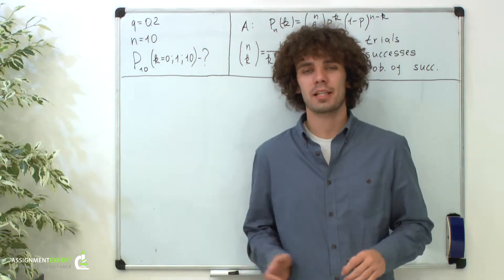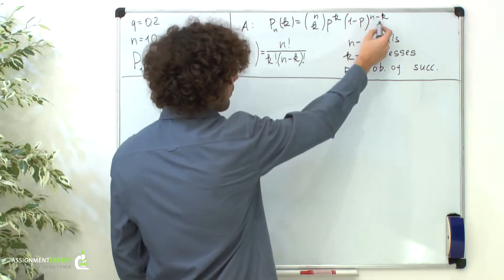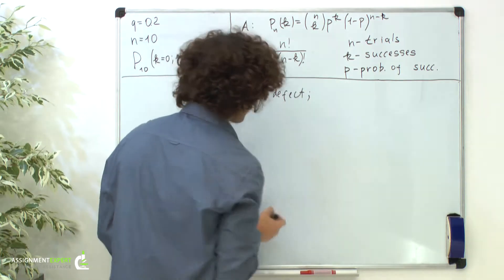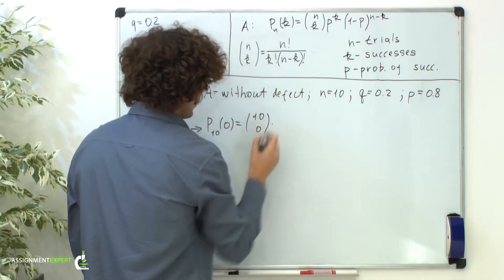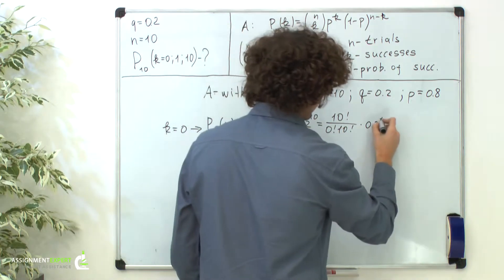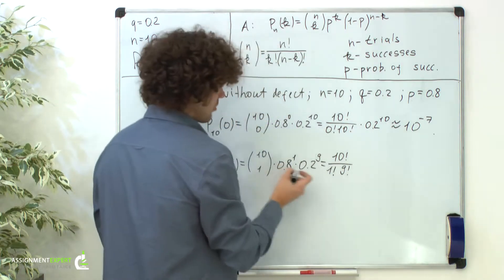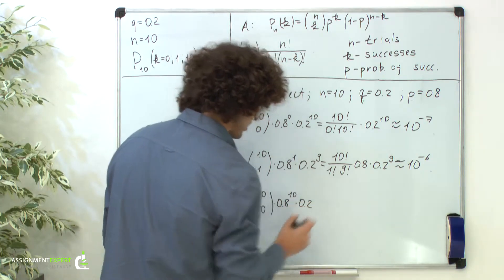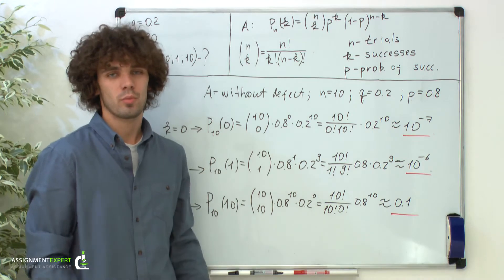Binomial Probability Formula (Example 2)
This video shows how to use the binomial probability formula.
Initial problem is the following: suppose we have the machine that produces some details. The probability that this machine produces detail with defect is 0.2. We should find the probability that among the total of 10 details we'll obtain k details without defects for k=0,1,10.

Math Help: Statistics and Probability